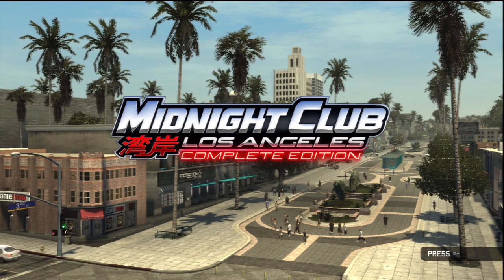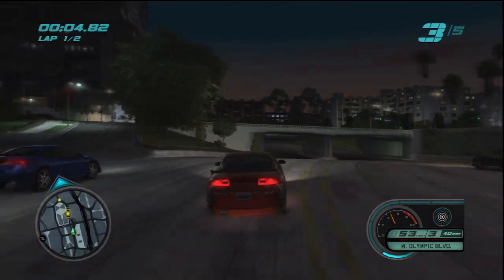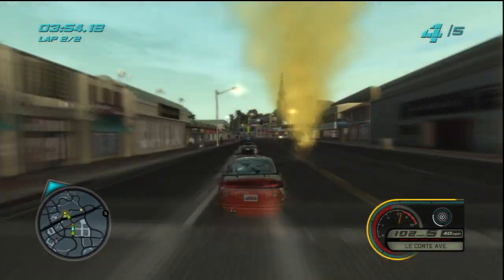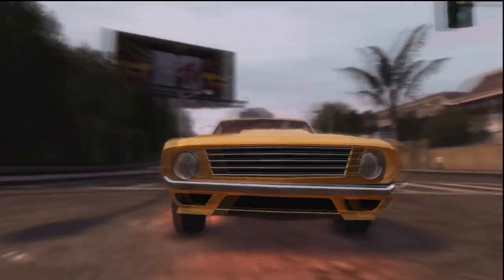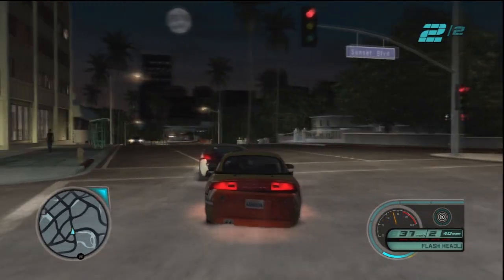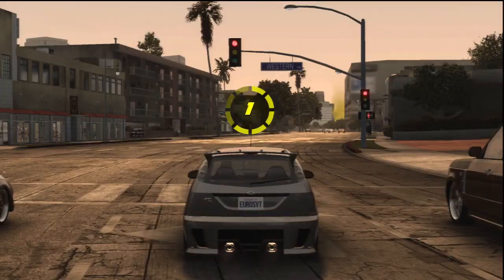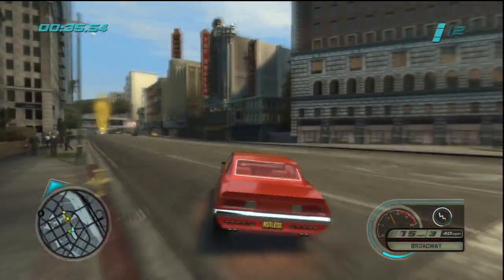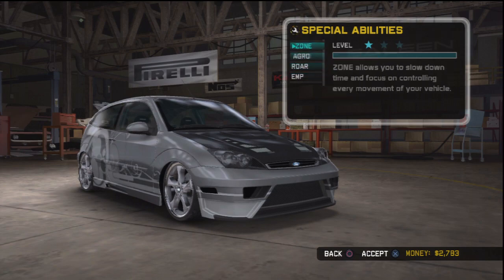PS3 Midnight Club Los Angeles Complete Edition Review -- ReviewZoneHD